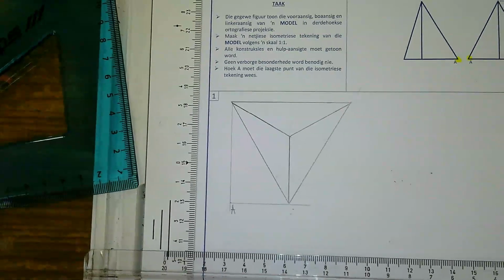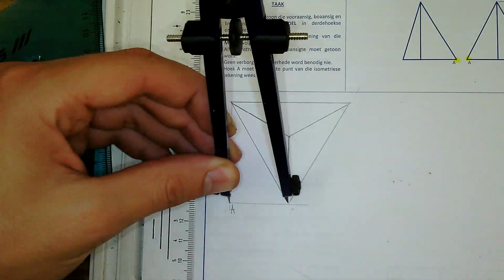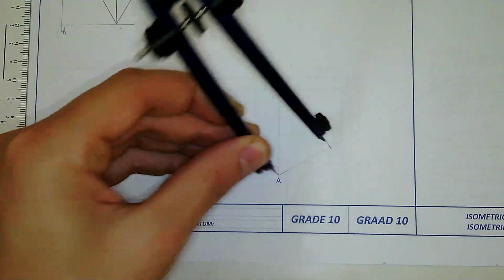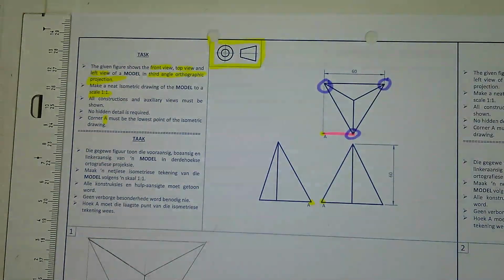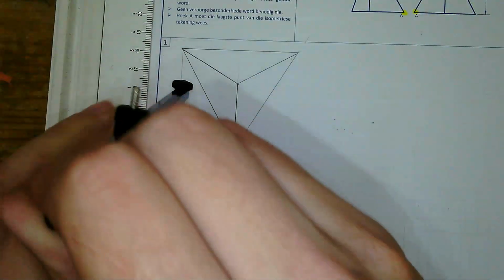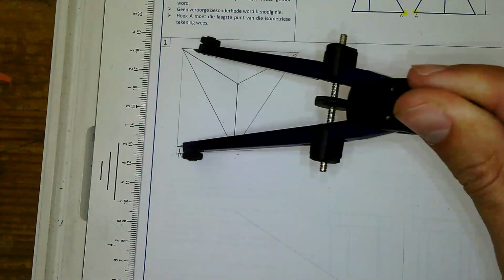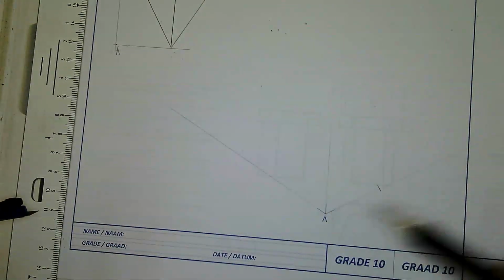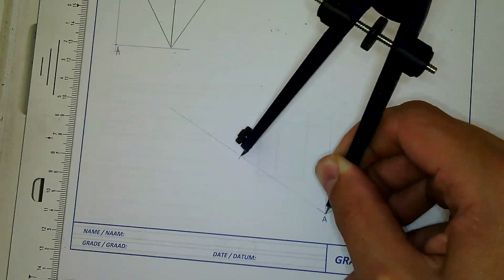GRADE 10 ISOMETRIC HSE PG 7-7 (1) AUXILIRY VIEW INTRO